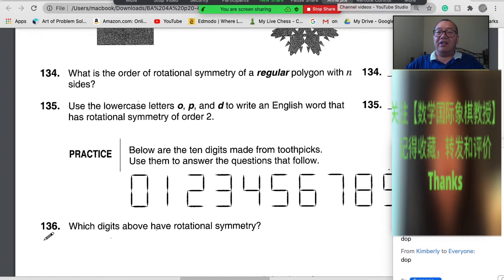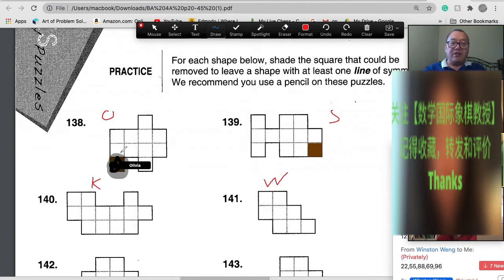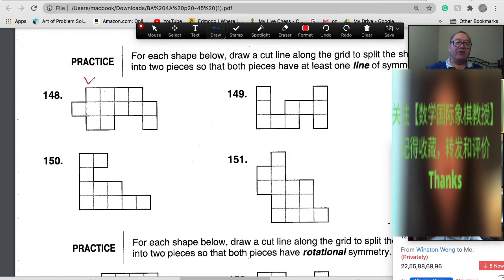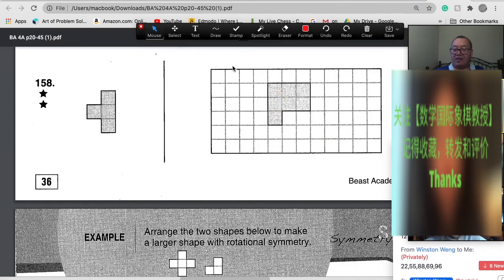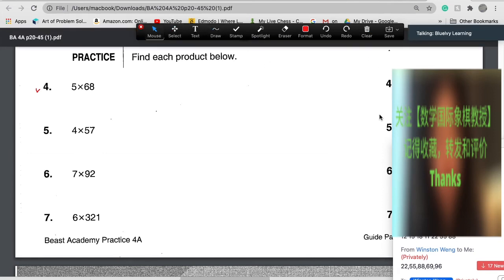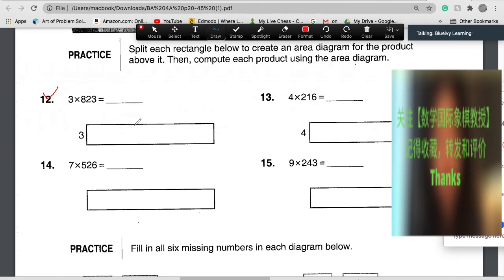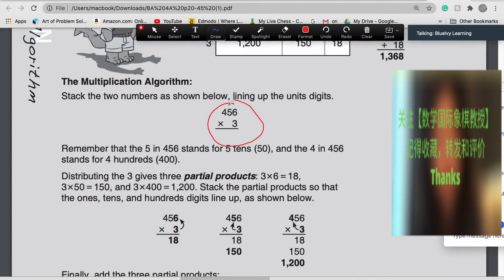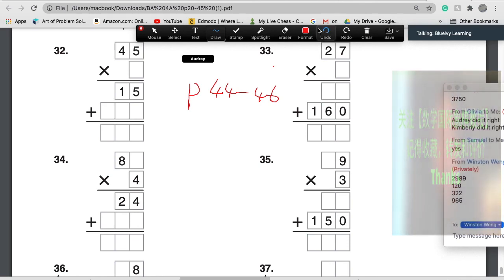杨教授教你学美国小学奥数BA 4A 第5课 2020-09-23